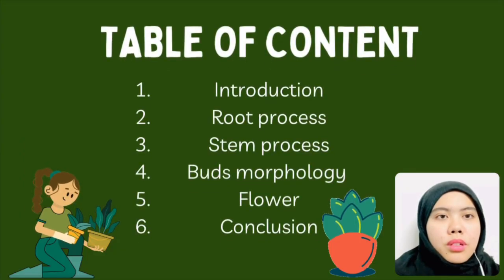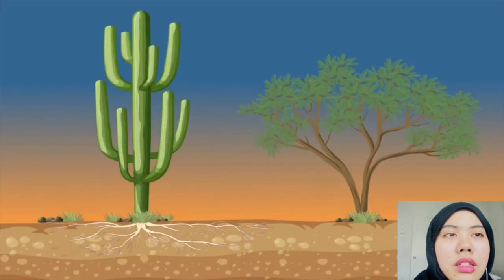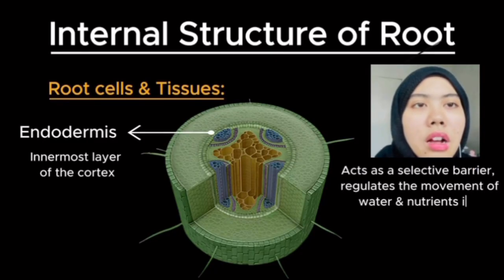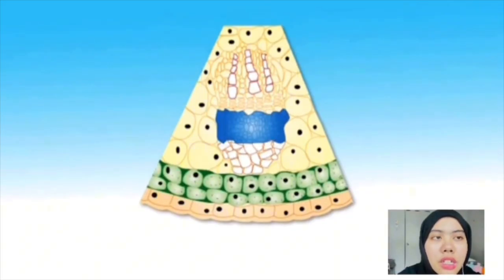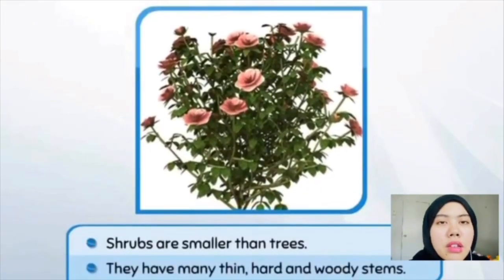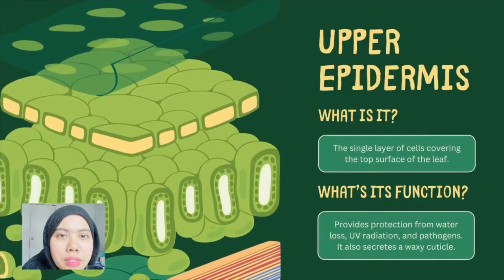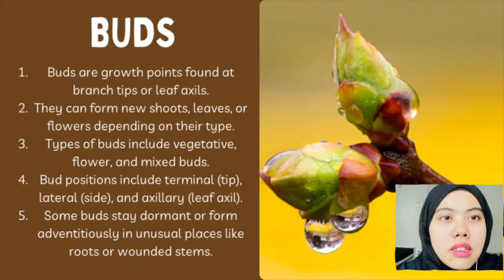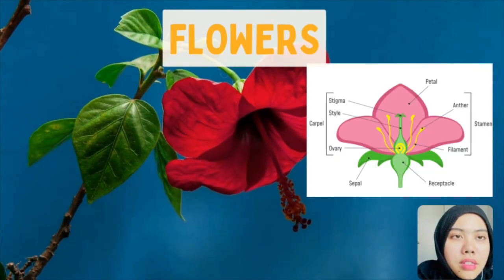VIDEO PRESENTATION AGR499-NUR AFRINA BINTI MD.FAZIL-2025230118